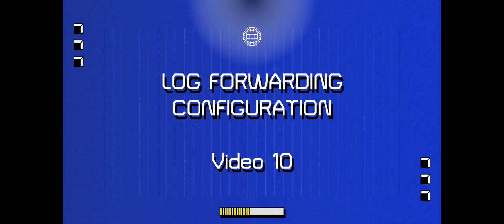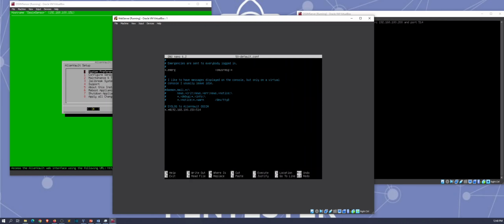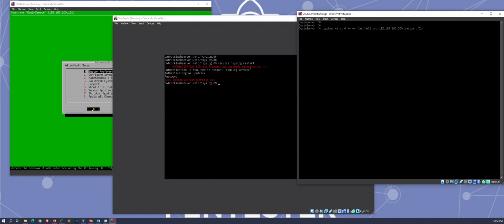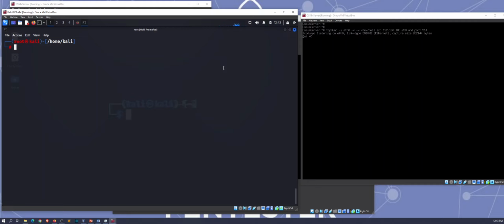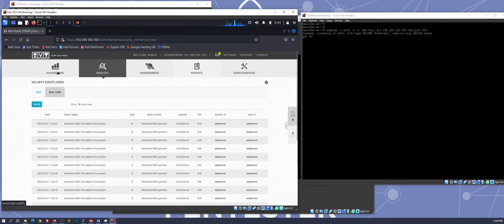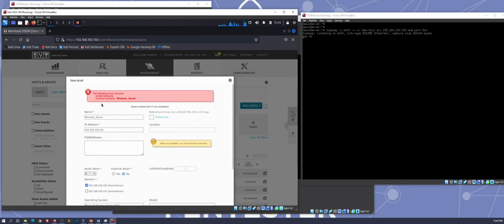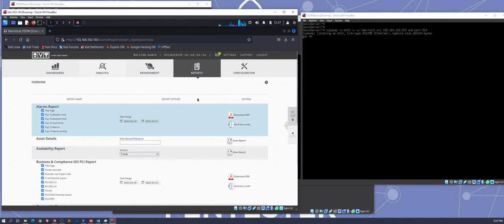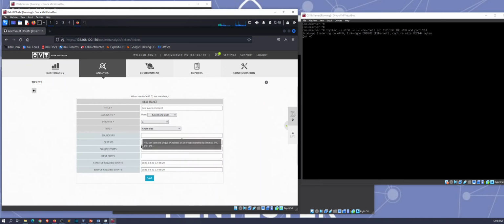OSSIM ALIENVAULT COURSE - VIDEO 11 LOG FORWARDING CONFIGURATION ON ALIENVAULT SIEM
1. RTFM: Red Team Field Manual v2
2. Blue Team Field Manual (BTFM)
3. PTFM: Purple Team Field Manual
4. LFM: Linux Field Manual
5. Operator Handbook: Red Team + OSINT + Blue Team Reference
6. Linux Basics for Hackers
7. Advanced Security Testing with Kali Linux
8. Blue Team Handbook: SOC, SIEM, and Threat Hunting (V1.02): A Condensed Guide for the Security Operations Team and Threat Hunter
9. Blue Team Handbook: Incident Response Edition: A condensed field guide for the Cyber Security Incident Responder

1. ALFA AWUS036ACH
2. ALFA Network AWUS036ACS Wide-Coverage Dual-Band AC600 USB Wireless Wi-Fi Adapter
3. Panda Wireless PAU06 300Mbps Wireless N USB Adapter
4. Alfa AC1900 WiFi Adapter - 1900 Mbps 802.11ac Long-Range Dual Band USB 3.0 Wi-Fi Network Adapter
5. Tp-Link TL-WN722N IEEE 802.11n USB - Wi-Fi Adapter

The Gear I use for recording, links are below:

1. My Lumix G7 Camera
2. My Camera Tripod
3. Blue Yeti Microphone
4. Cam Link 4K Capture Card
5. Rode Camera Microphone
6. Lighting setup
7. Stand-Up Desk
8. Logitech Brio 4K Webcam
9. VIVO 32-inch Desk Converter, Height Adjustable Riser, Sit to Stand Dual Monitor and Laptop Workstation with Wide Keyboard Tray, Black, DESK-V000K, 32
10. Dell U3419w Ultrasharp 34-Inch WQHD (3440x1440) Curved IPS USB-C Monitor, Black
11. Dell P2419H 24 Inch LED-Backlit, Anti-Glare, 3H Hard Coating IPS Monitor - (8 ms Response, FHD 1920 x 1080 at 60Hz, 1000:1 Contrast, with ComfortView DisplayPort, VGA, HDMI and USB), Black
12: Elgato Stream Deck MK.2 – Studio Controller, 15 macro keys, trigger actions in apps and software like OBS, Twitch, ​YouTube and more, works with Mac and PC

Networking Gear for Home Office:

1. My Dream Machine Firewall
2. Ubiquiti UniFi 6 Lite Access Point
3. My Synology 5-bay DiskStation DS1522+
4. ARRIS SURFboard SB8200 DOCSIS 3.1 Cable Modem
5. Dell XPS 15 9510 Laptop
6. Dell Docking Station
7. Synology 2 bay NAS DiskStation DS220+ (Diskless)
8. Seagate IronWolf 8TB NAS Internal Hard Drive HDD – 3.5 Inch SATA 6Gb/s 7200 RPM 256MB Cache for RAID Network Attached Storage – Frustration-Free Packaging (ST8000VNZ04/N004)